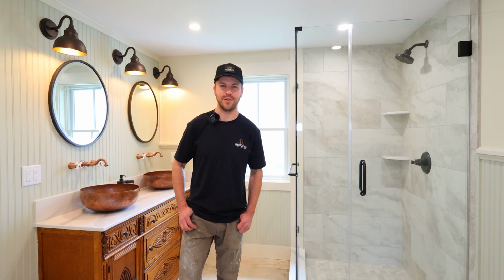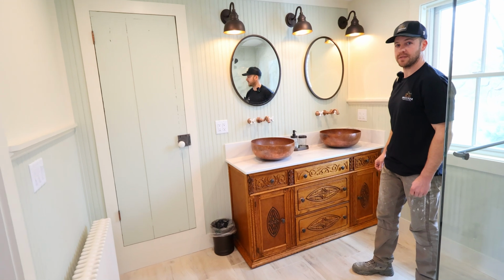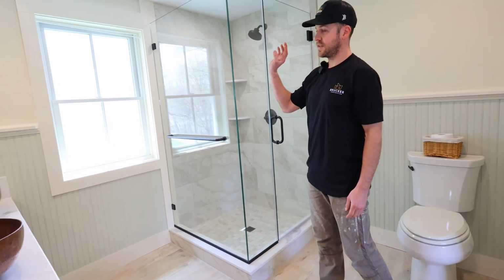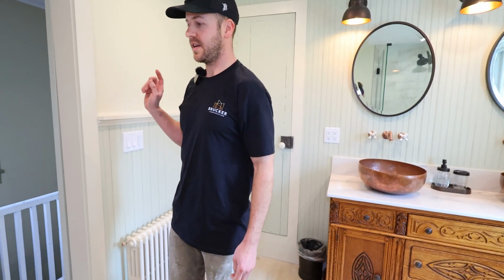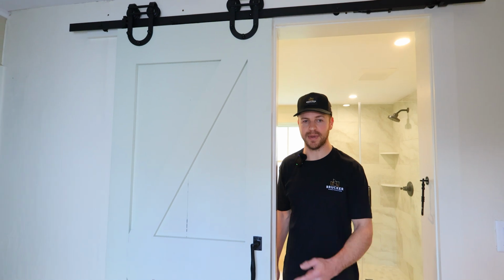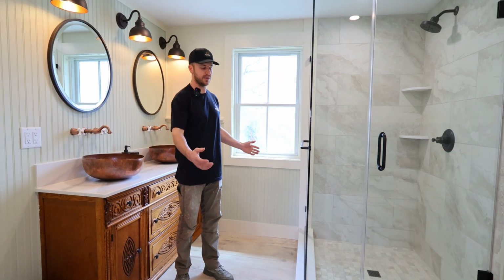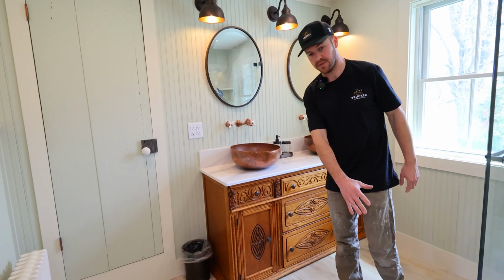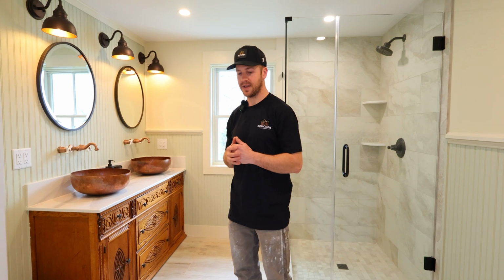Contractor Tour: Renovated 1700s Farmhouse Bathroom Reveal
Join us for a complete tour of a recent bathroom remodel project, showcasing a stunning farmhouse style transformation. This video highlights the intricate details of creating a beautiful rustic bathroom**, from the initial demolition to the final touches. Witness the incredible home renovation journey with a dramatic before and after bathroom reveal. See how we incorporated a custom double sink vanity and other unique features to achieve this elegant look.